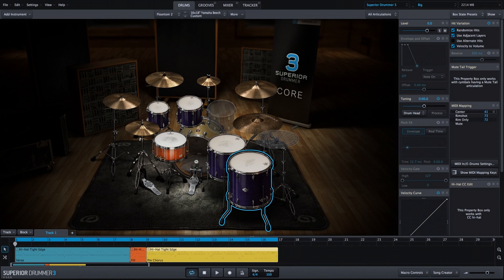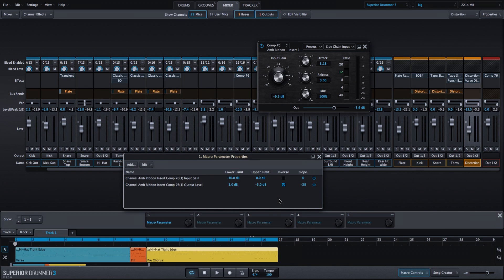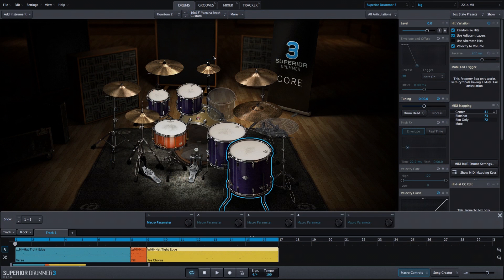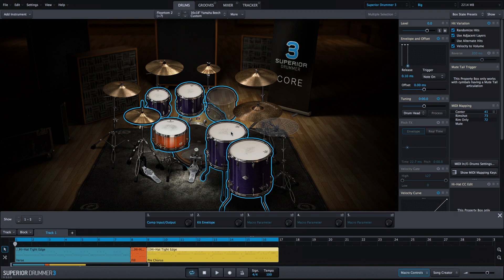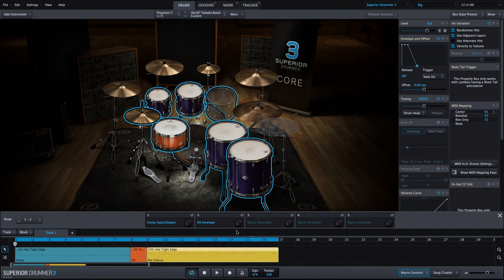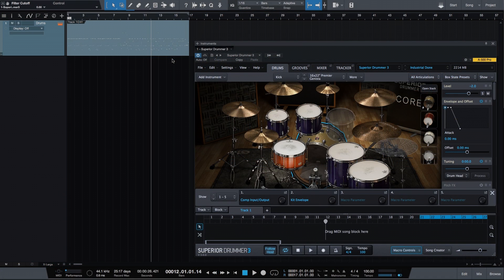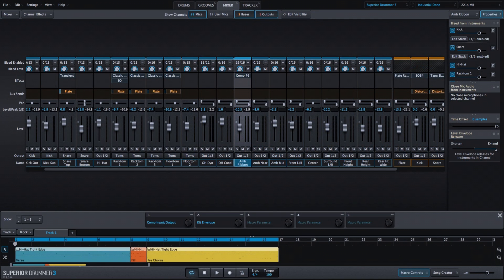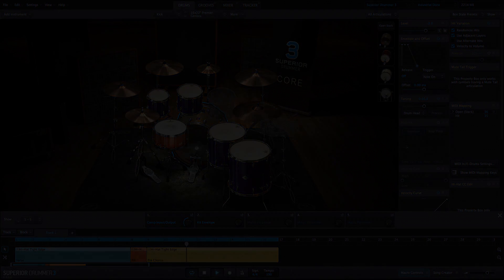Superior Drummer 3: Macros & Automation (video 4/5)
Learn how to use the Macro Controls to adjust multiple parameters at once using the input and output settings of a compressor on a room channel.